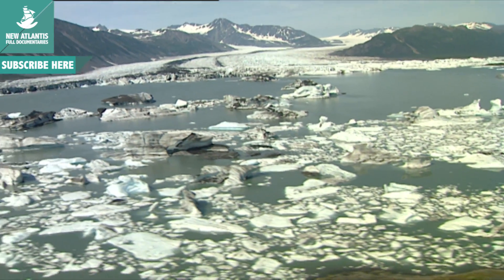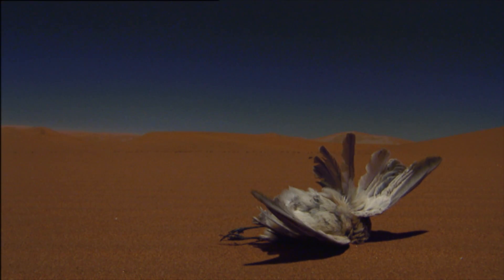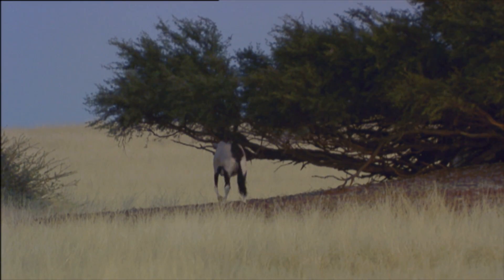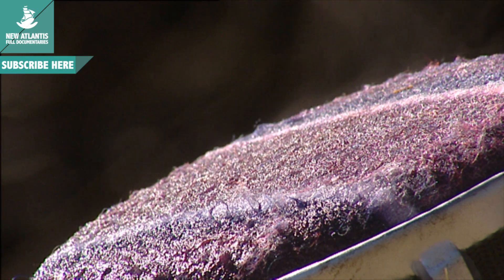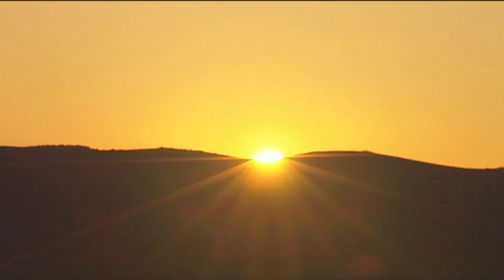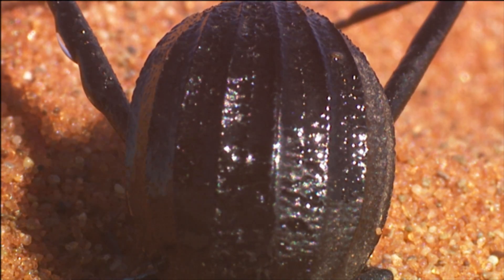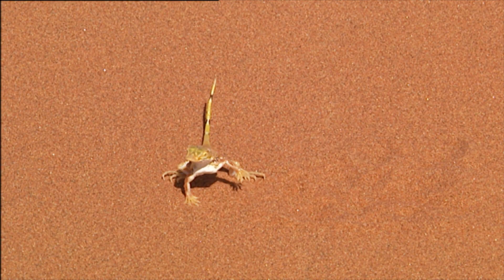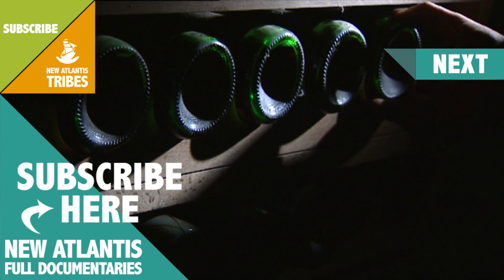Heathers, fridges and air conditionated (Part 1/3)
In origin, the conditions on the surface of the Earth had little to do with an idyllic paradise. Temperatures were those of hell. However, life evolved freely in that environment. Today, in many regions of the planet the environment remains almost as hostile as ever. In Antarctica the temperature sometimes drops to 80º C when the Sahara Desert thermometer exceeds 60º C in the shade. But these contrasting ecosystems have something in common: they harbor life and its inhabitants have designed thermal regulation systems that have often inspired humans.

Follow us on:
Síguenos también en: